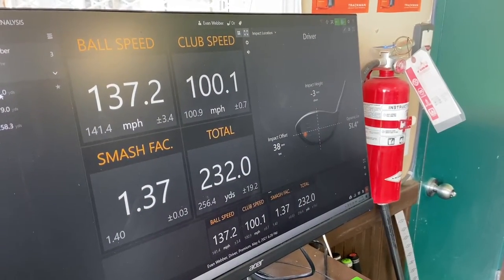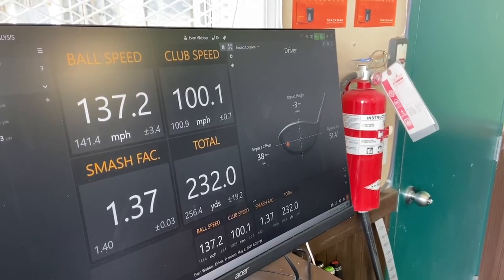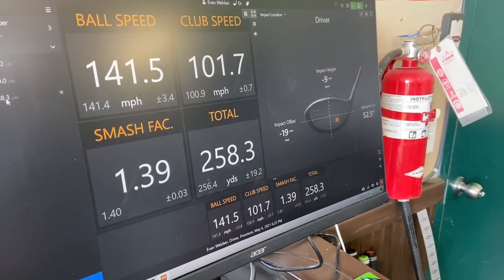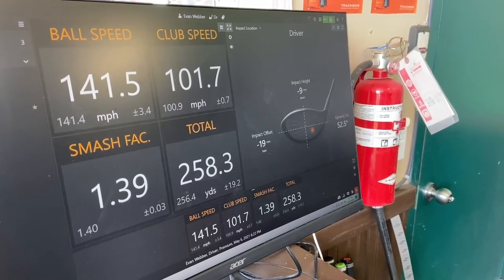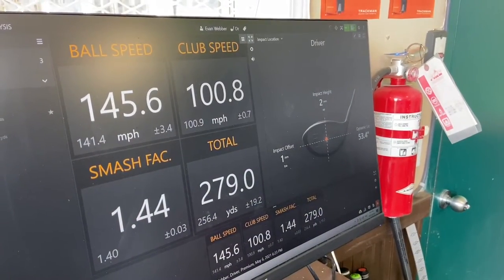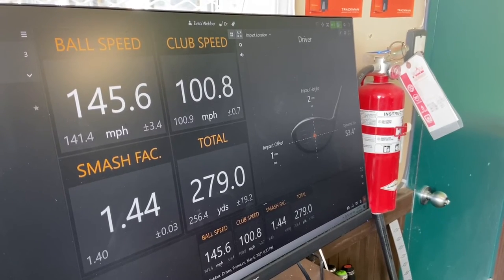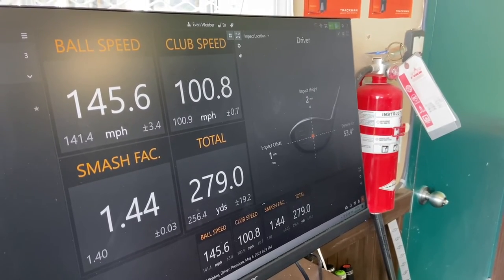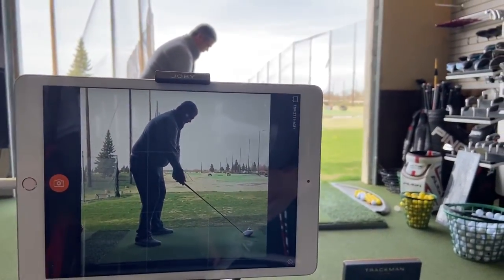Smash Factor - Trackman Lesson With Evan Webber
The importance of hitting the ball square in the face.

Smash factor averages at 1.48 on tour but most average golfers won’t even get close to those numbers but with focusing on hitting the ball square at the centre of the face enforces that no matter how hard you swing, it doesn’t not necessarily mean the ball goes farther.